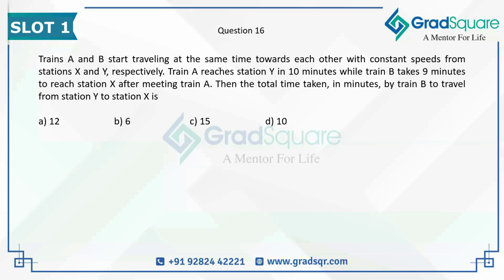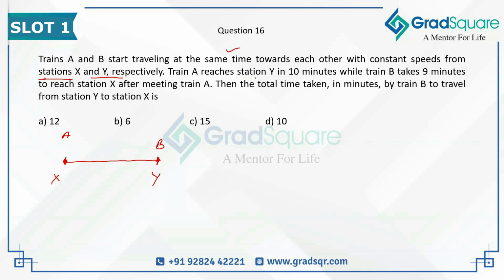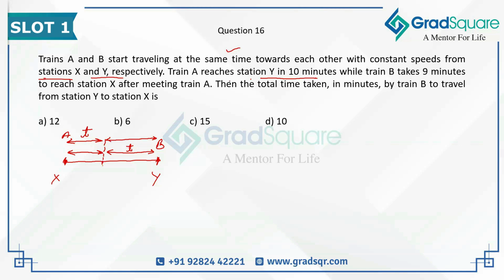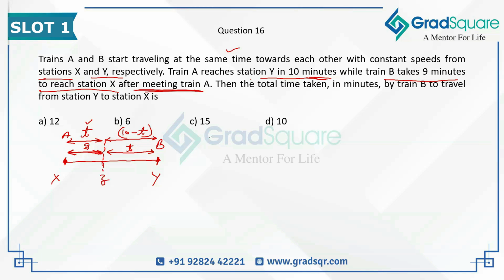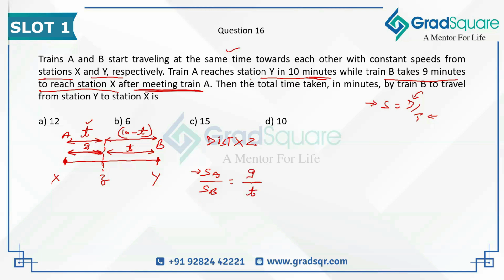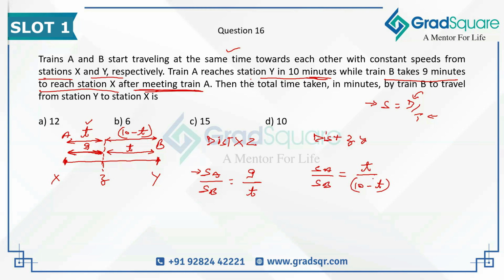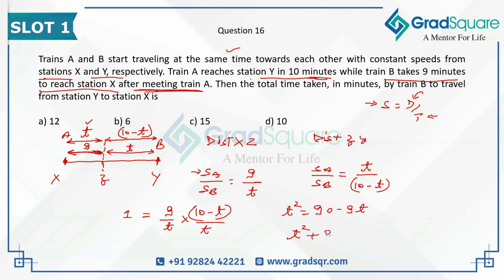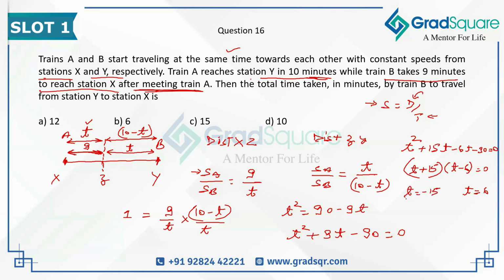CAT 2022 - Slot 1 - QA 16 - Arithmetic (TSD) by GradSquare Mentor Mr. Kushal Bohra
Join us for an insightful analysis of CAT 2022's Quantitative Aptitude Slot 1, as GradSquare Mentor, dissects Question 16 on Arithmetic (Time, Speed & Distance)